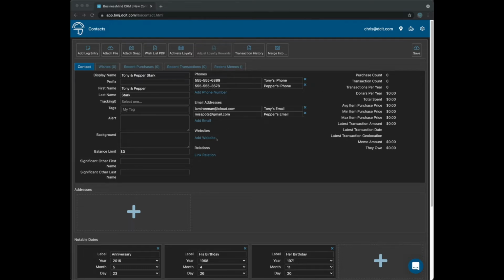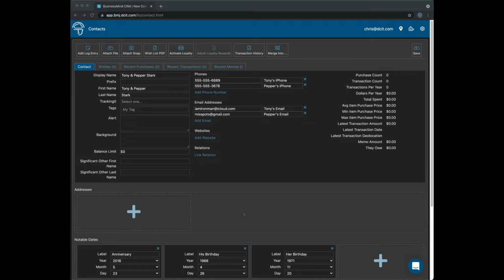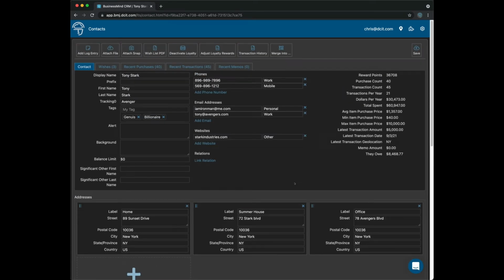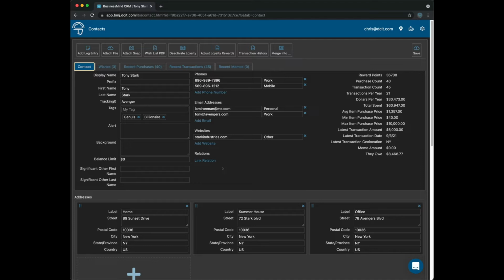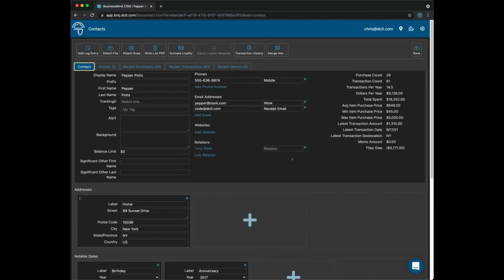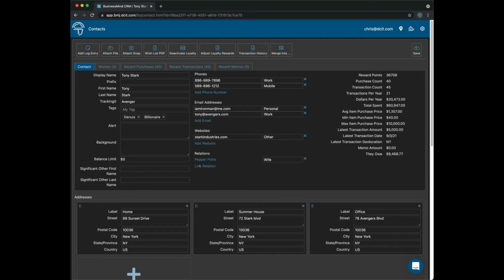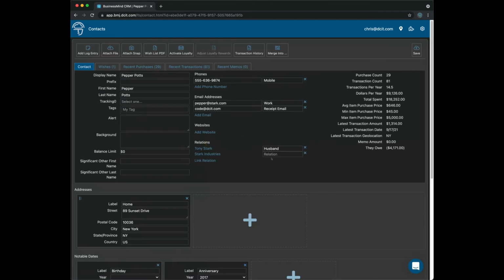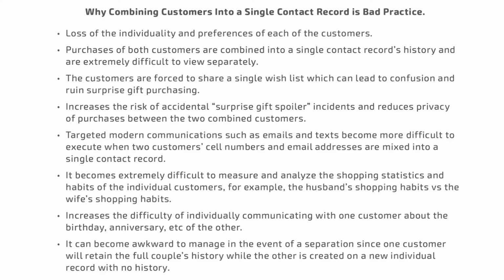How to use Contact Linking for related contacts and its many Advantages.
A quick tutorial on how to use contact linking and its many benefits.

Direct Links to our help center for things covered in this video:
How to use Contact Linking and Relations